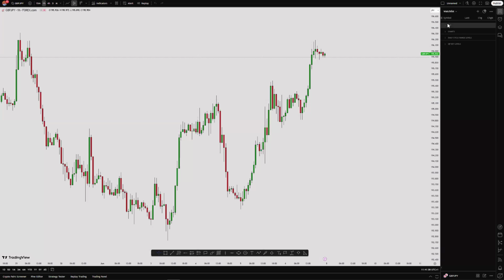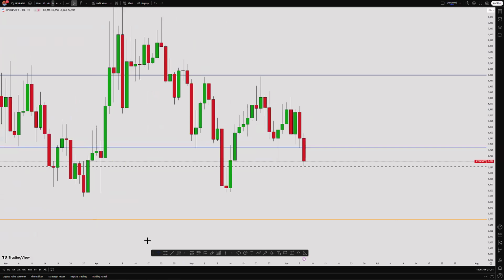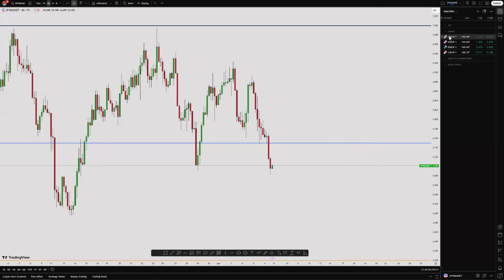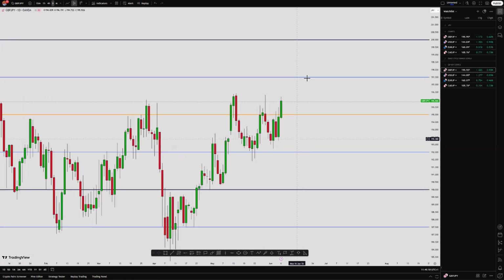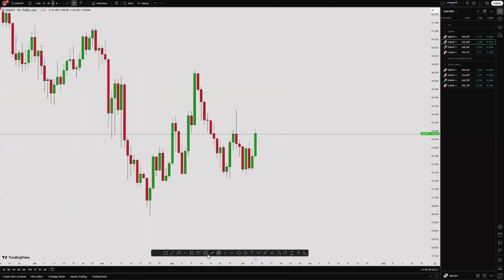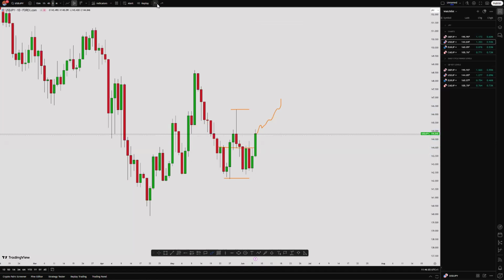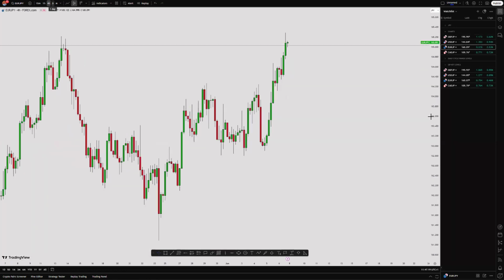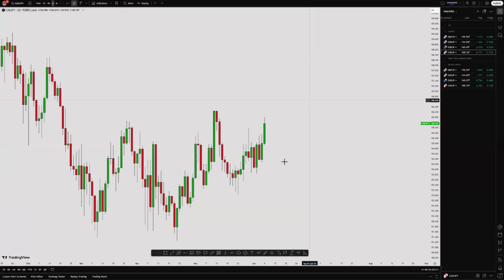Trading Compass: Weekly Trade Analysis Ep. 5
In this video, I will be sharing my trade bias on the JPY pairs

Kindly Join the telegram Channel for more updates and reviews.

for Studies, entertainment and educational purposes Only📚✍️#
You are responsible for your own trades#
I may be wrong half of the time, and still make a fortune#